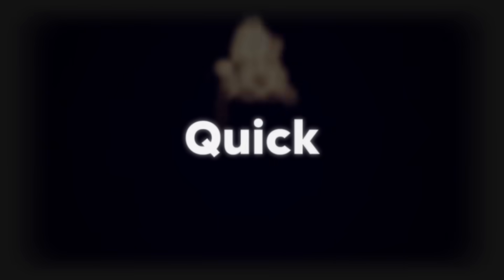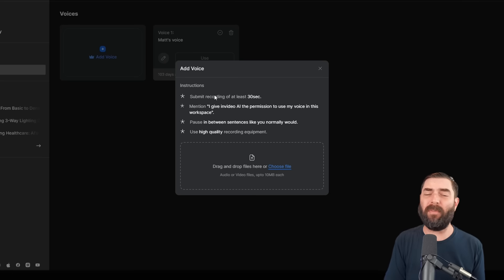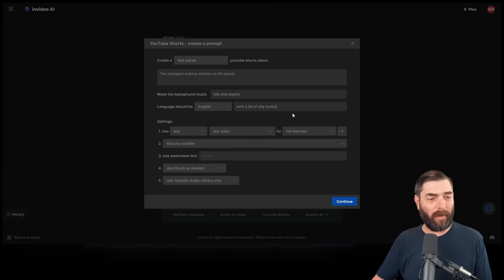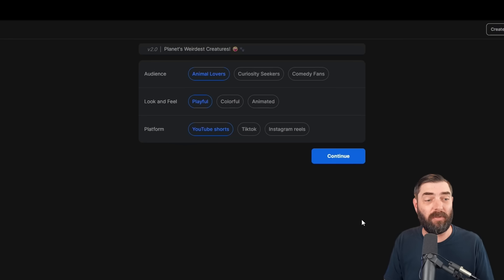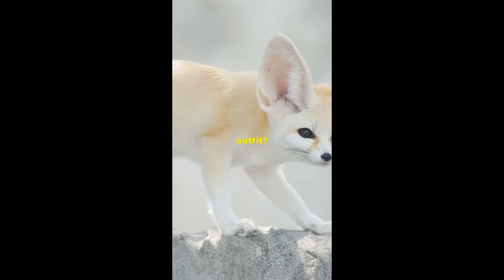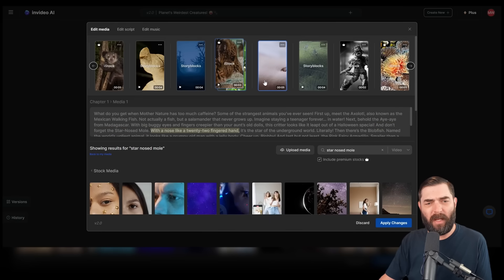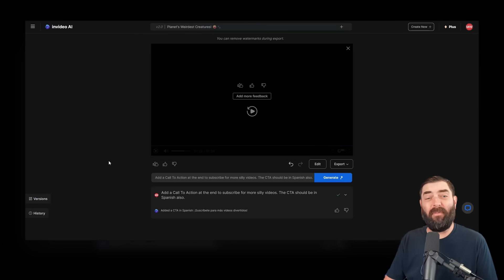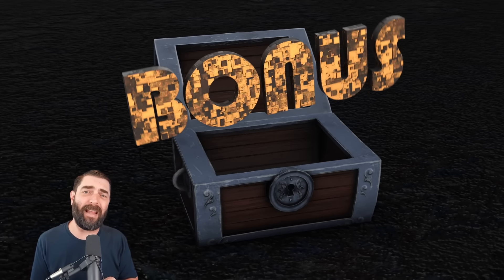Create Viral AI Shorts With A Single Prompt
Discover More From Me:
🎙️ The Next Wave Podcast: @TheNextWavePod